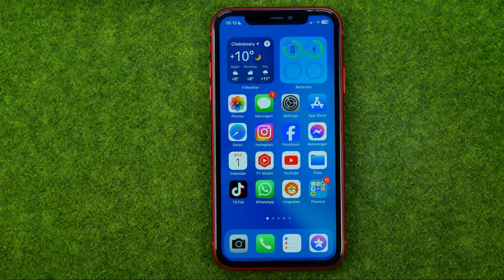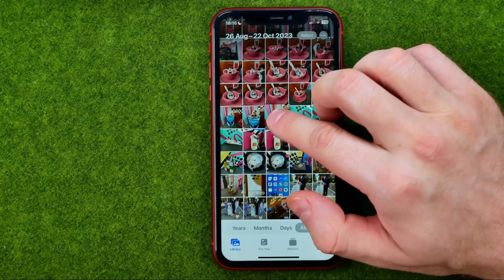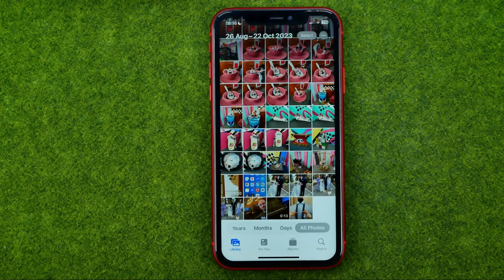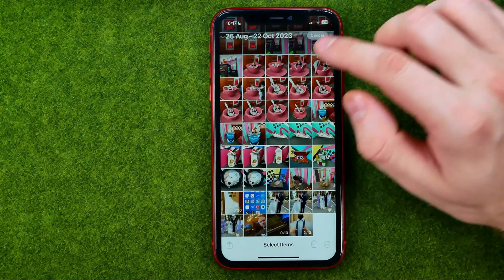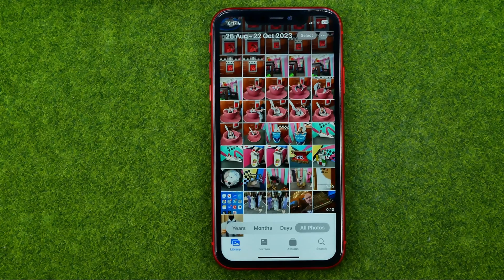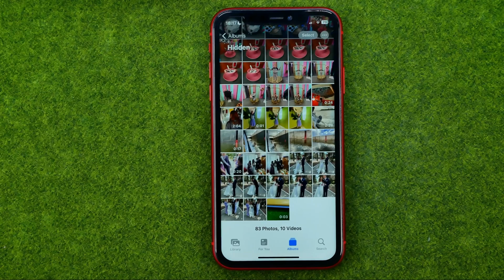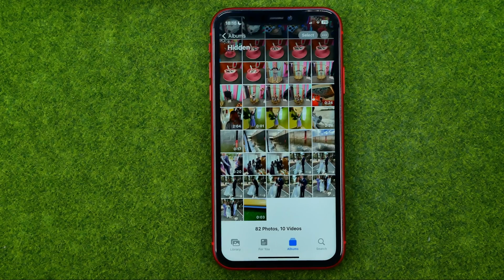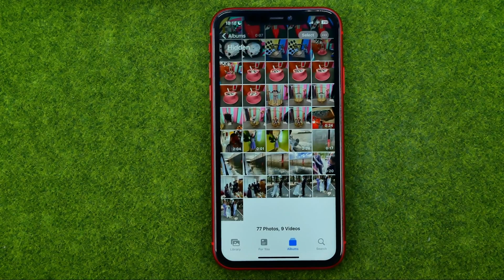How to Hide Photos on iPhone IOS 17 - Full Guide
Here's how to hide photos on iphone ios 17